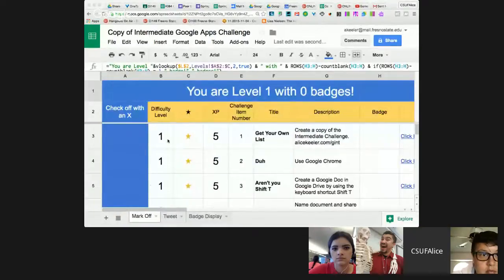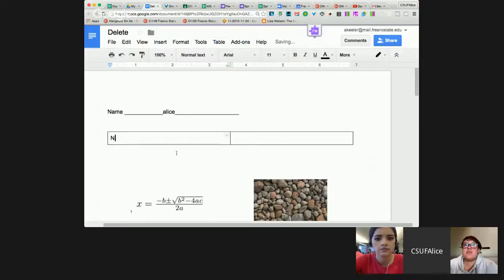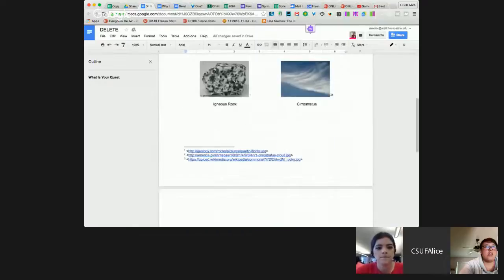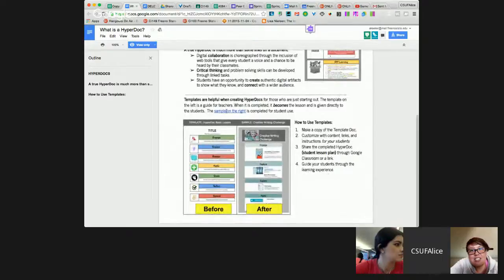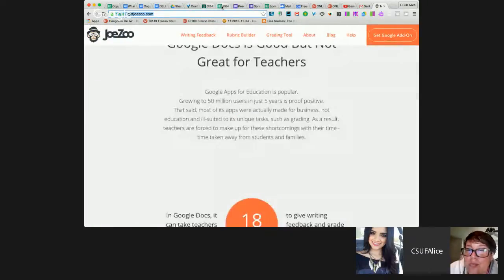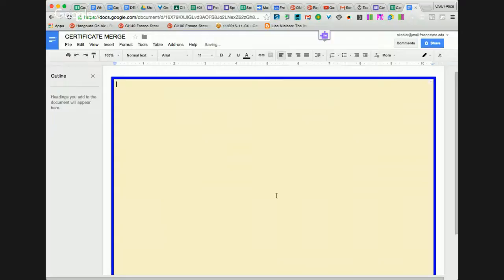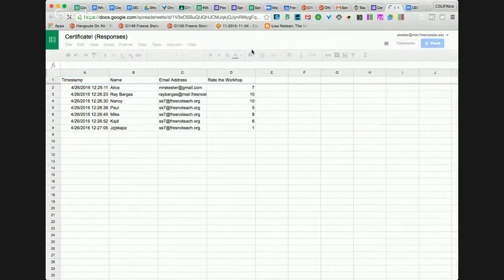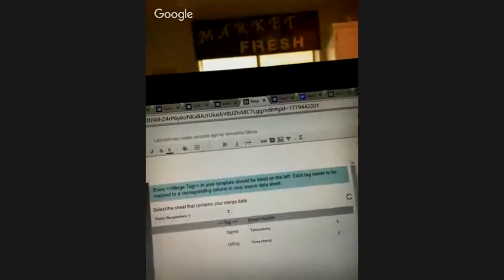ONLINE WORKSHOP: Intermediate Google Apps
VIDEO: YES

You have the basics down of creating and sharing Google Docs. If you'e ready for some intermediate skills of how you can teach with Google Docs this workshop is for you!